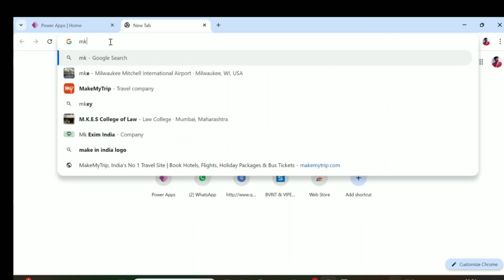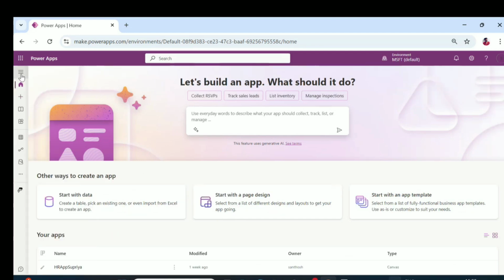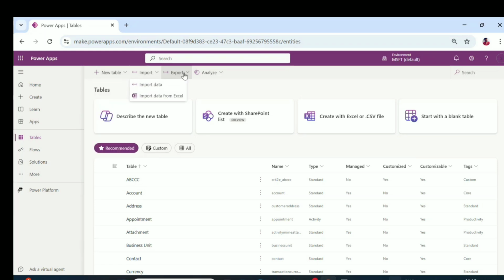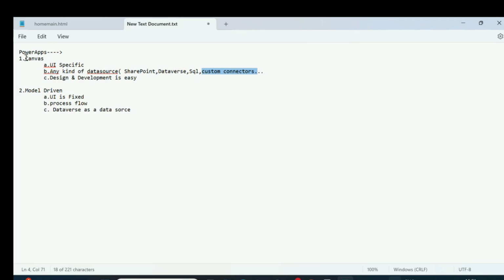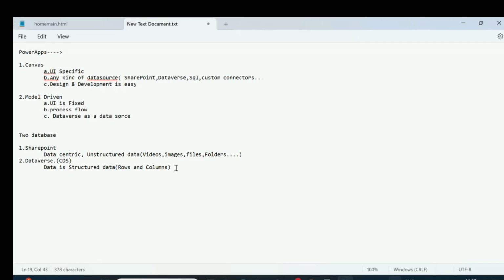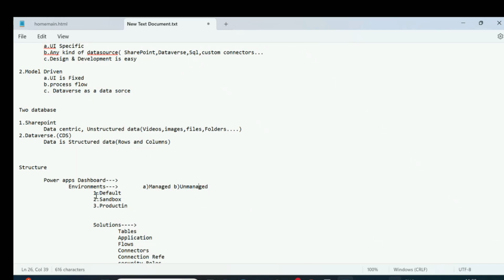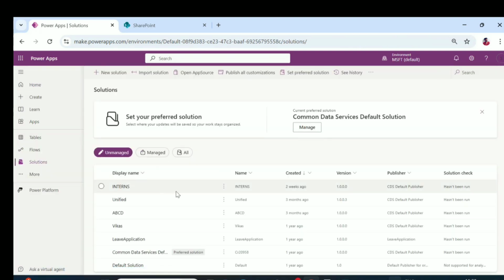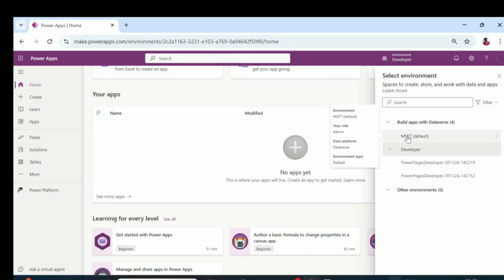Power Apps Introduction Video